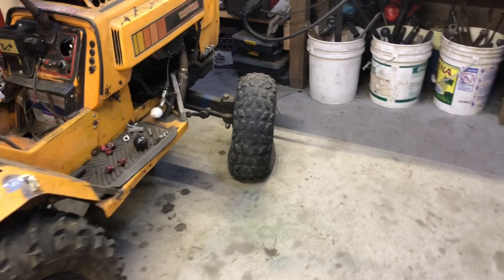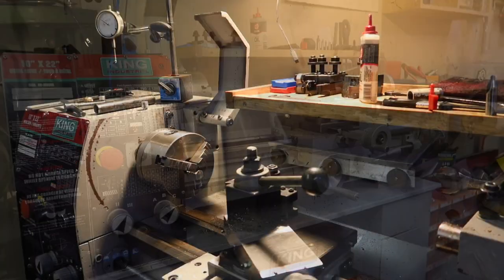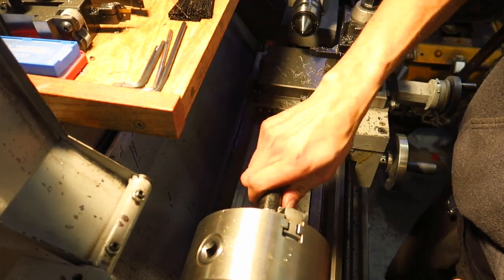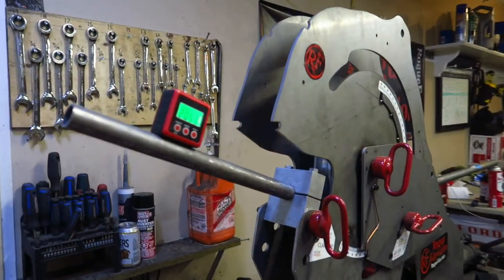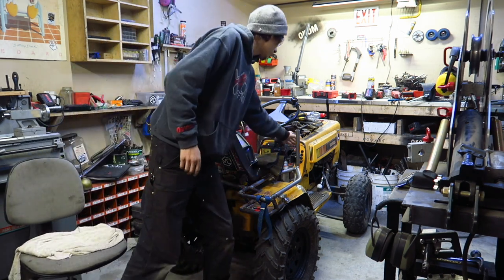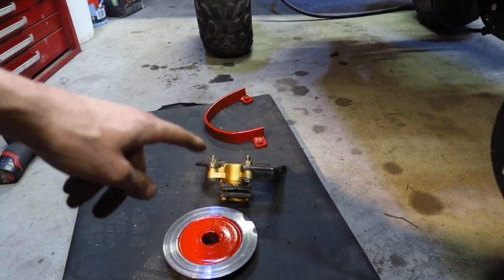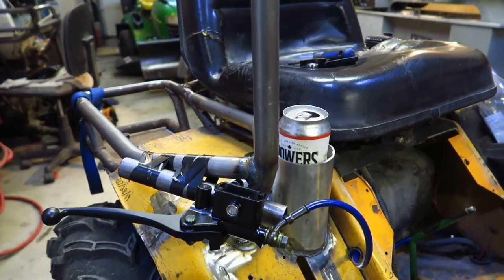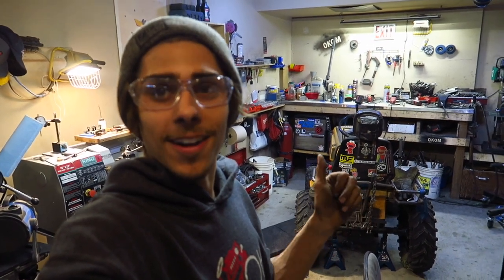Building an off-road Mower part 10 (Musty Build)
Ah finally got the underbelly of musty done! Wow did that ever take some work.
So happy to finally be bending up some tube with my @roguefab m600 tube bender, gave me the look I have been wanting!
Worked out great for my hydro hand brake setup aswell!
I urge you people to invest in a hydro brake setup it’s worth your time and money!

Reall happy with the build so far, only minor things left todo before it’s big test drive!

Don’t forget to check out our Instagram for daily updates on the rigs!

Big thanks to @RogueFabrication
And @buildcotools to helping getting the metal work done! Looks absolutely beautiful!